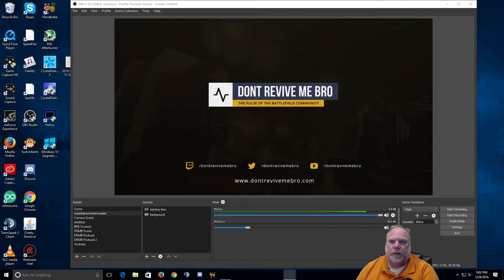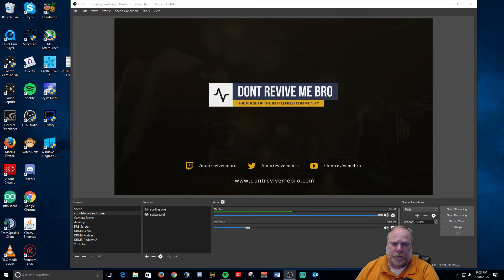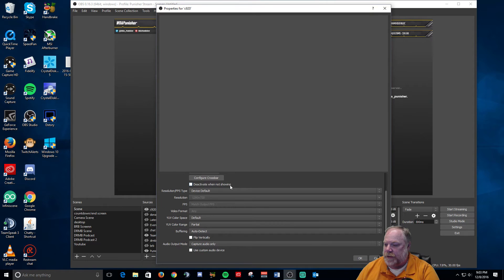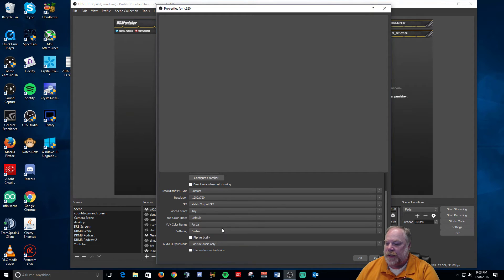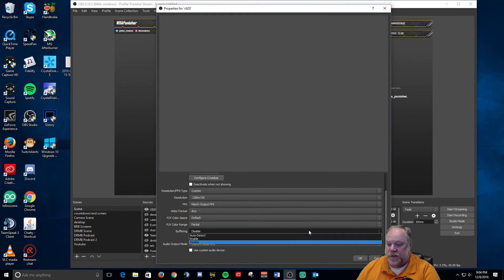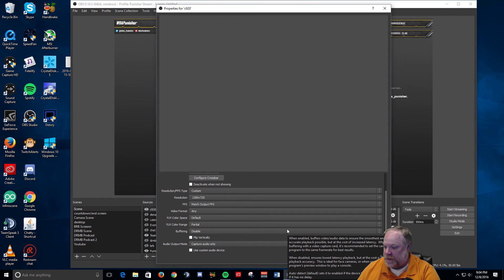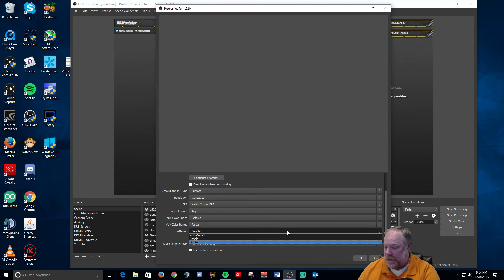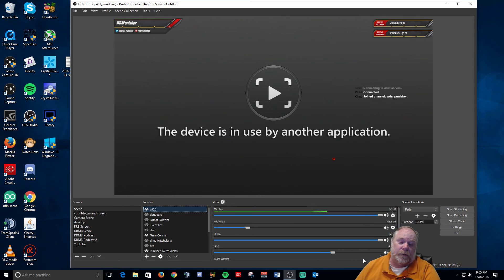OBS Studio Tutorial: Audio De-syncing Fix for Video Capture Devices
It took me a while to figure this one out, so hopefully if you are having audio desyncing, this will be the fix.